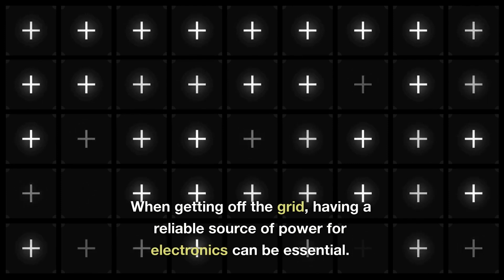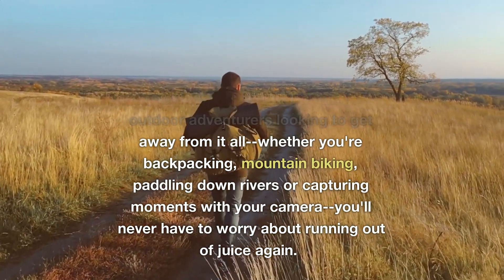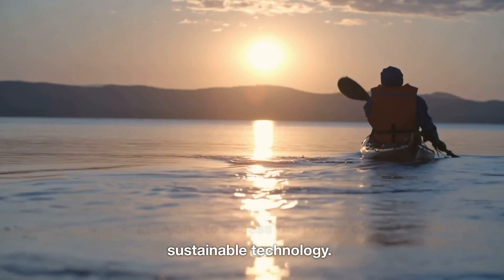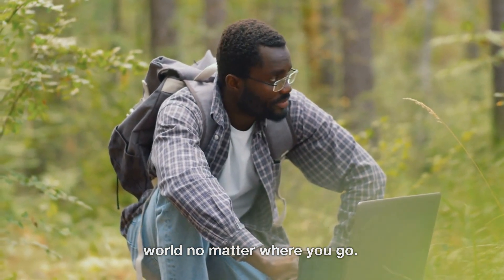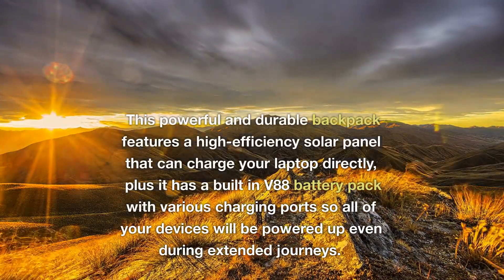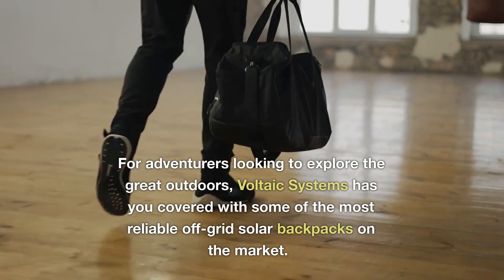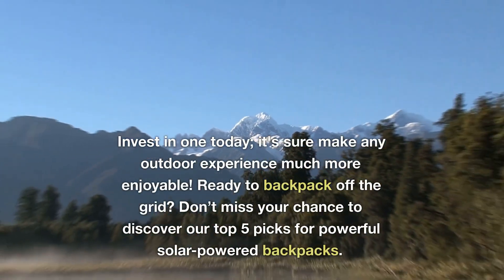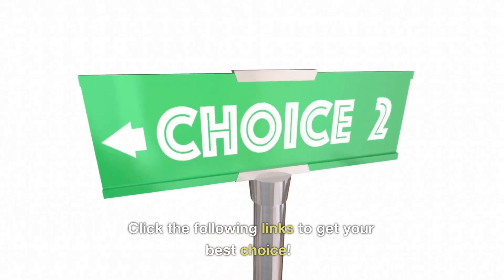Unleashing the Power of Solar - How to Stay Charged Anywhere with an Off Grid Solar Backpack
Are you looking for an easy, sustainable way to charge your devices anywhere? Then check out our video on the innovative power of off-grid solar backpacks! Learn about how these eco-friendly solutions are perfect when travelling. We take a look at Voltaic Systems Array Rapid Solar Backpack Charger and explore its versatile design that is capable of quickly charging laptops with its high-efficiency solar panel. Experience convenience without sacrificing sustainability – watch now!
Don't let your adventures be limited by a lack of power - explore the great outdoors with an off-grid solar backpack! Whether you're cycling, canoeing or traveling light, take advantage of clean energy to reduce emissions and keep all your devices topped up. See how an innovative choice can revolutionize your outdoor experience in seconds – click on the video now!
Ready to backpack off the grid? Don’t miss your chance to discover our top 5 picks for powerful solar-powered backpacks. Whether you’re a hiker, traveler or just need reliable charging on the go – get ahead and upgrade your gear today! Click the following links to get your best choice!